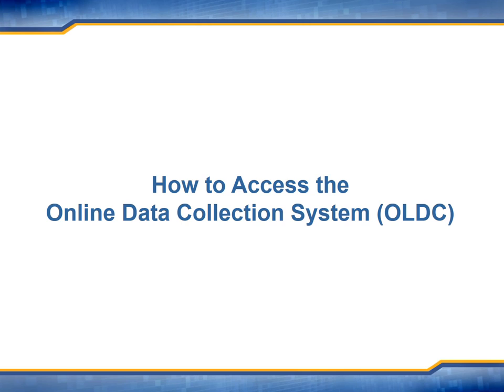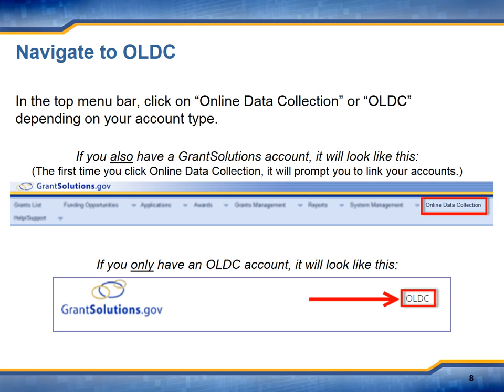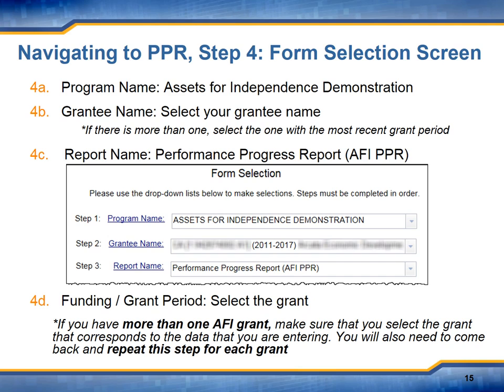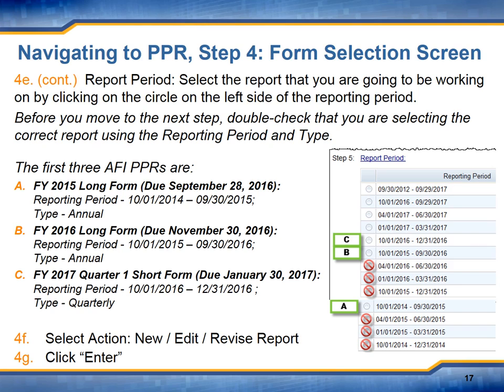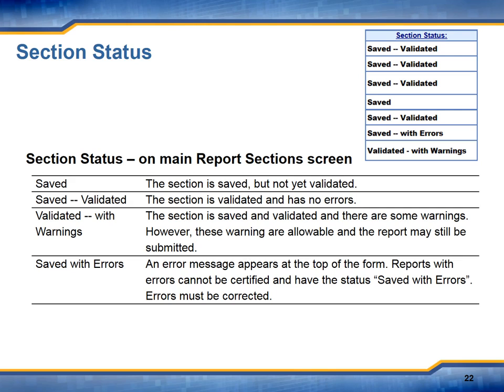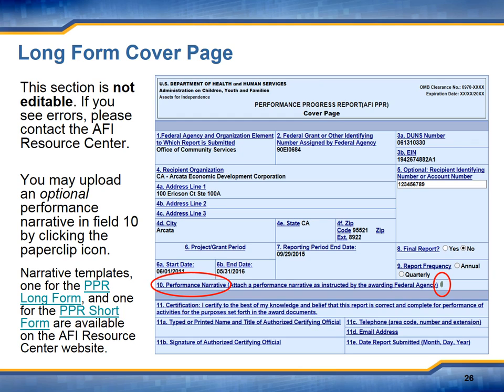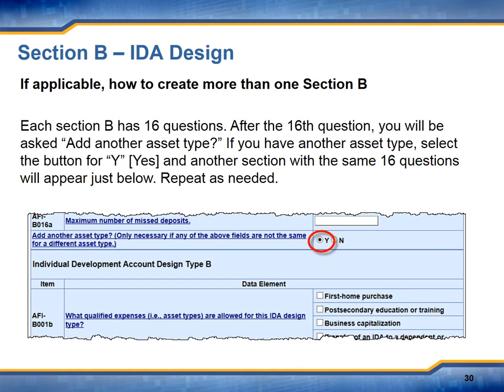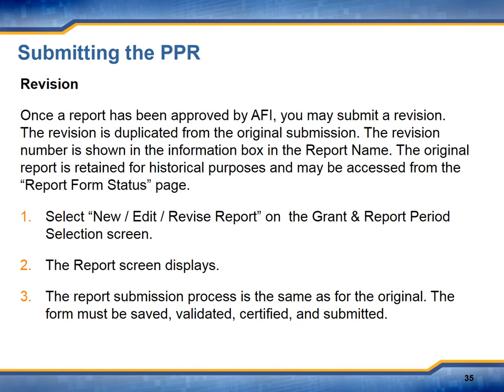Submitting Your AFI PPRs in OLDC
During this webinar, AFI grantees will learn how to: access OLDC, navigate to and within your AFI PPR in OLDC, edit AFI PPR long form sections, and submit your AFI PPR.